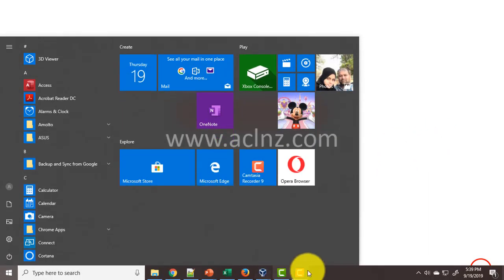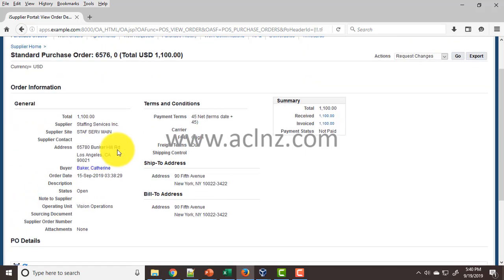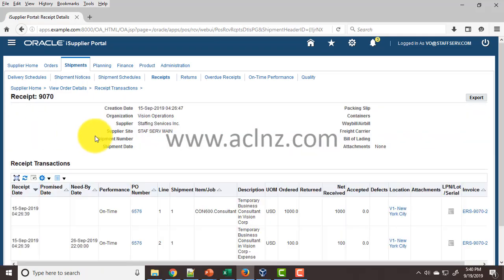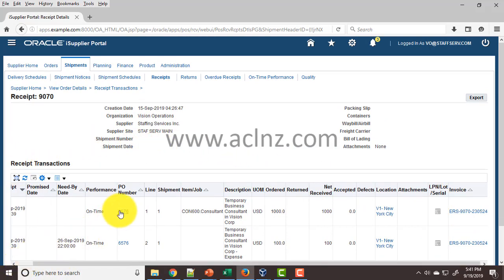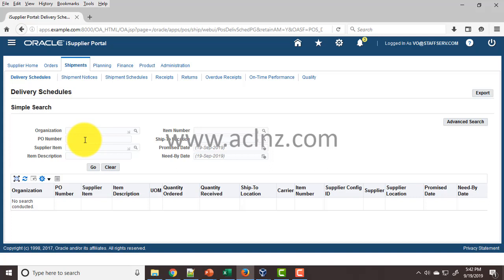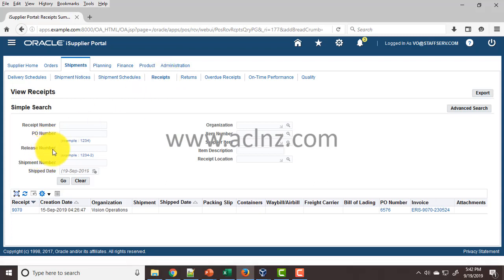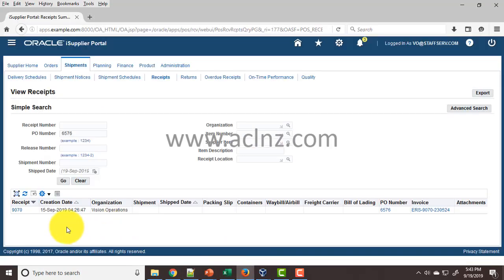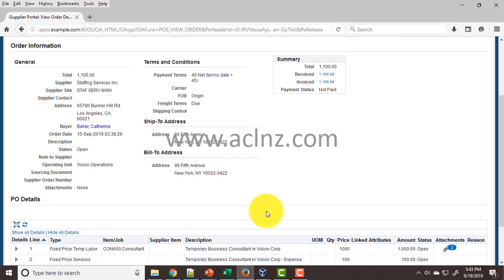How to view PO Receipt details in Oracle iSupplier Portal?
RELATED COURSES
Course Name = R12i Oracle Services Procurement Processes for Fixed Price and T&M Contracts

Oracle E-Business Suite
Oracle Training